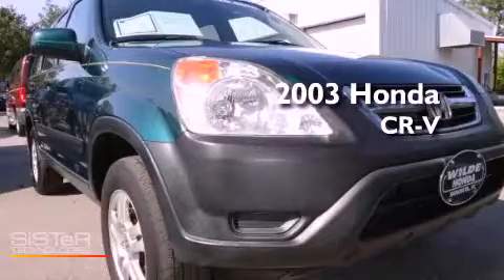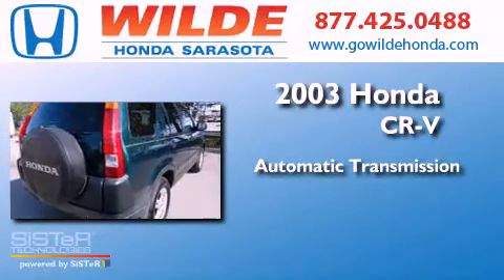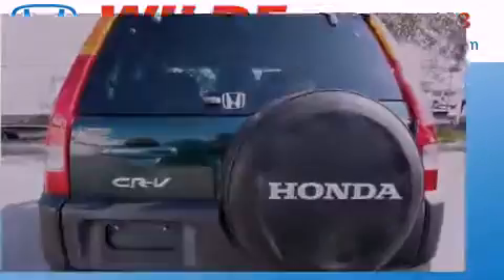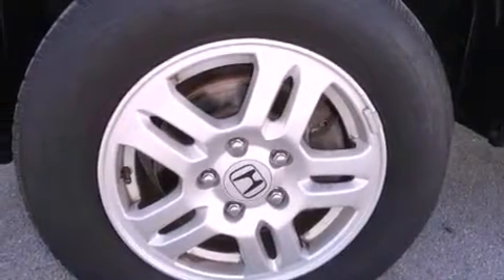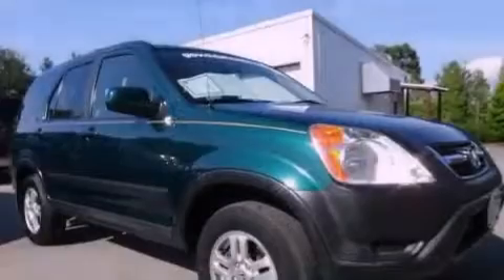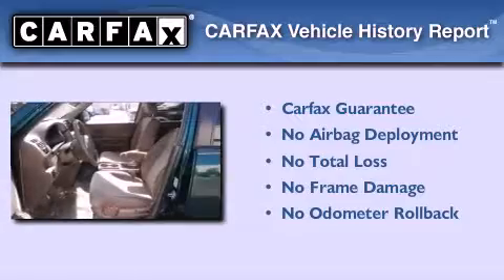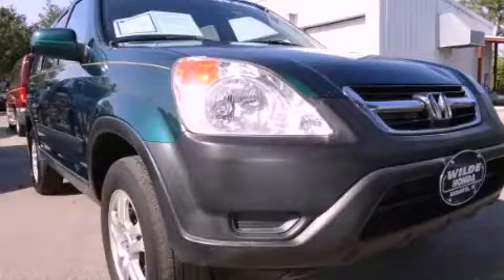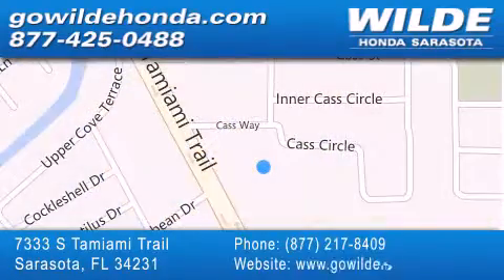2003 Honda CR-V Tampa FL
Year : 2003
 Make : Honda
 Model : CR-V
 Engine : 4 Cylinder Engine
 Trans . : AUTOMATIC
 Exterior : Green
 Miles : 141,455

 Stock : P9540D

 7333 S. Tamiami Trail